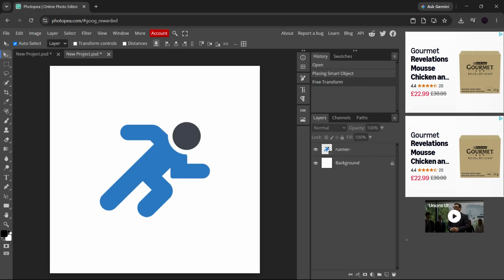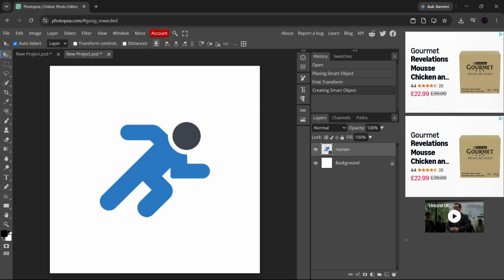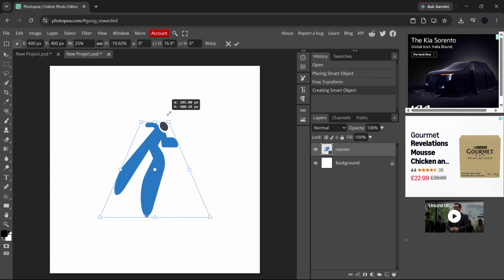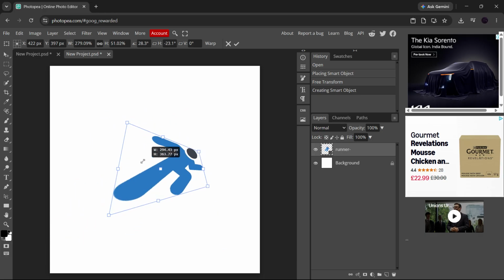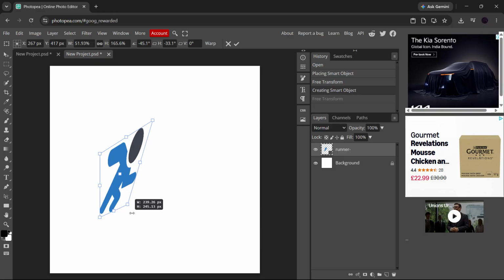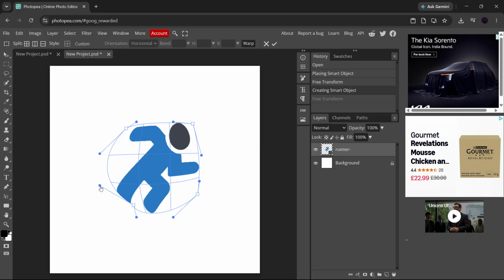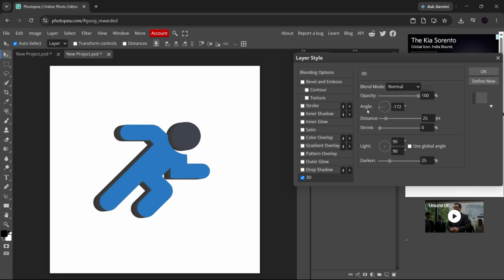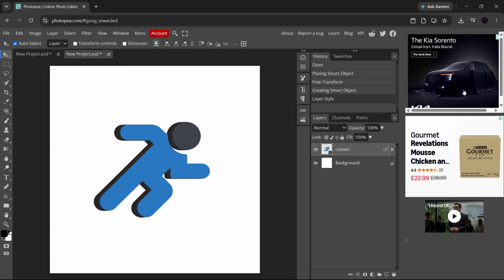How To 3D Transform In Photopea (Easy Guide)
Learn how to 3D transform in Photopea step by step using smart objects, perspective, distort, warp, and 3D extrusion for realistic mockups and design effects.

🕚Timestamps:
0:00 Intro
0:26 Convert Layer To Smart Object
1:03 Use Perspective Transform
1:52 Use Distort Transform
2:35 Use Warp Transform
3:15 Add 3D Extrusion Depth
4:05 Final Tips And Outro

✍️What You'll Learn In This Video:
• How To Convert A Layer To A Smart Object In Photopea
• How To Use Perspective Transform For 3D Tilts
• How To Use Distort For Custom Angled Surfaces
• How To Use Warp For Curved 3D Objects
• How To Add 3D Extrusion With Layer Styles
• How To Adjust Angle, Depth, And Side Wall Color
• How To Create Realistic Mockups In Photopea

💡Pro Tips:
• Always Use Smart Objects Before Transforming
• Match The Transform Tool To The Surface Shape
• Use Small Adjustments For More Realistic Results
• Choose A Dark Side Wall Color For Better Shadow Depth
• Zoom In When Aligning Corners For Cleaner Mockups
• Press Enter To Commit Each Transform Before Moving On

📱 How To Download Photopea Mobile:
Photopea is primarily a web-based editor and does not have an official standalone mobile app. Use the website in your mobile browser for best compatibility.